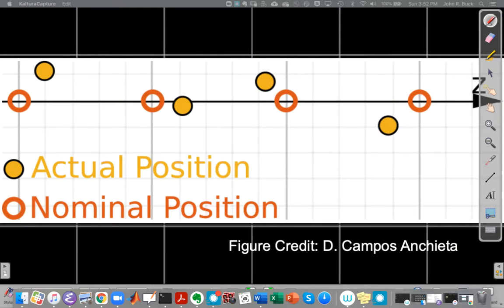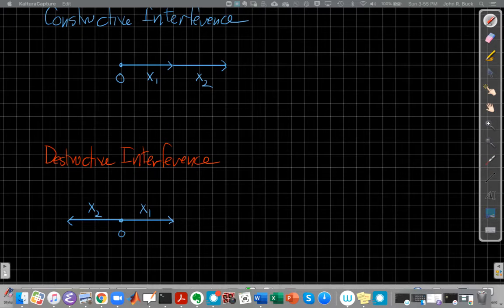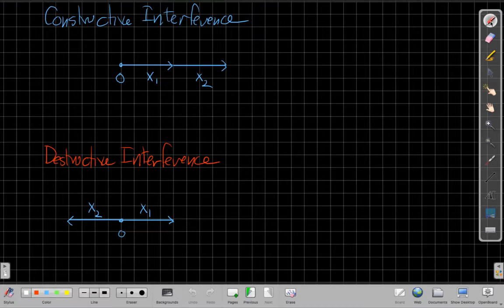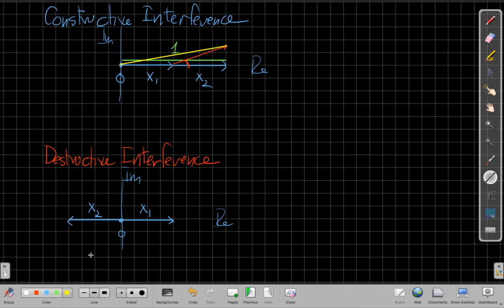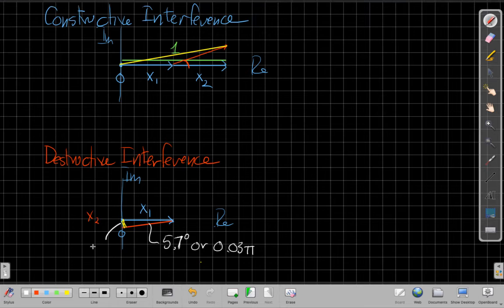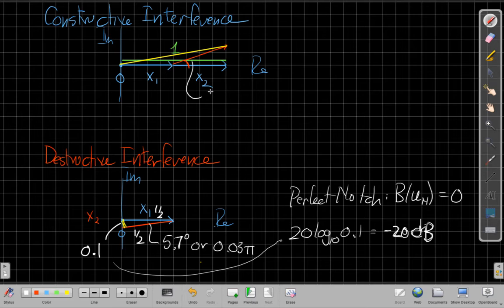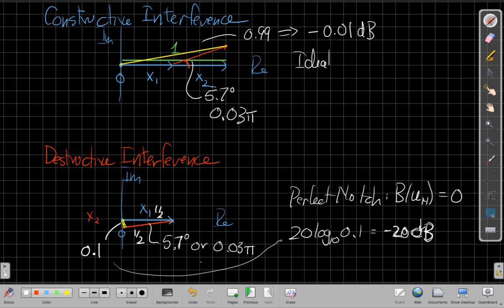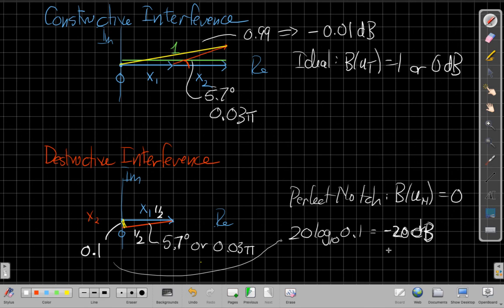Array Perturbation: Conceptual Discussion (1/4)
Big picture overview of perturbed linear arrays and conceptual example discussing the impact of sensor location errors on the main beam and notches of the beampattern.  Simple example illustrating why destructive interference (notches and lower sidelobes) is more fragile than constructive interference (main beam).